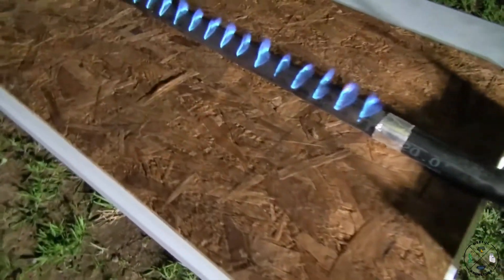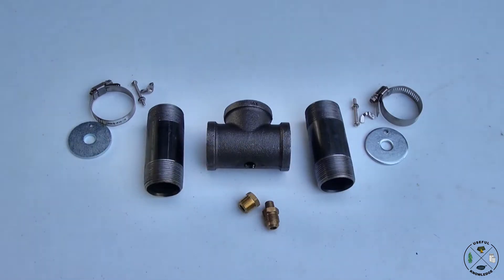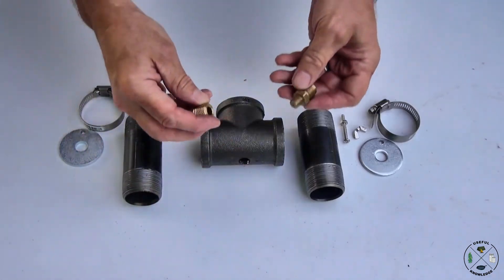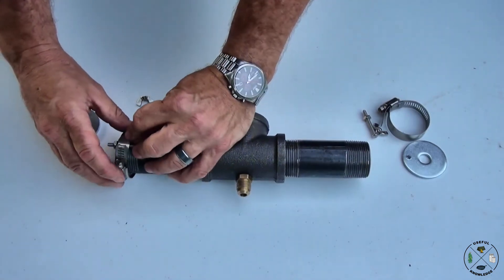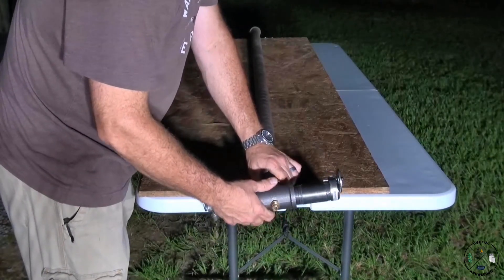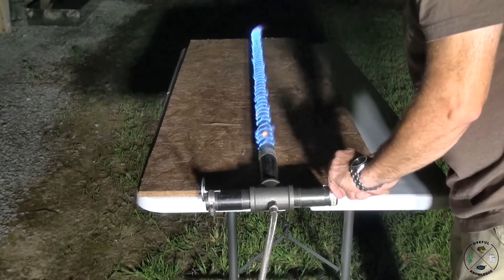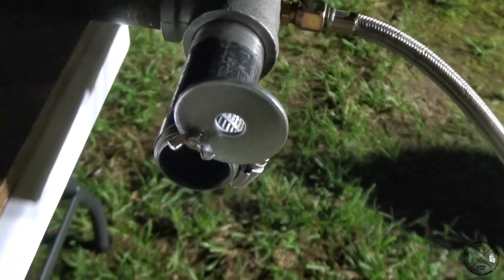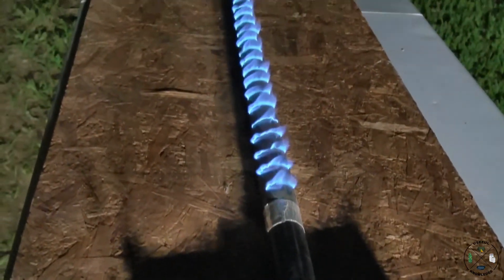Pipe Burner Venturi | Useful Knowledge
Homemade pipe burner venturi is simple and easy to make.  Our pipe burner venturi build uses very few parts.  Our pipe burner venturi works just as well as a purchased venturi.  We show you the easy construction in this video.

We connected our homemade pipe gas burner venturi up to our homemade burner and it worked perfectly from the start.  This going to be used in a syrup cooker.  It really does put out some heat!

This DIY pipe burner venturi for propane build parts only cost about $30.

We show you the easy to build a homemade pipe burner venturi from start to finish.   With a little work and using our DIY propane burner venturi build instruction, you can build the venturi in about an thirty minutes.

Man with the Knowledge: Jamie Hardy
Editor: John Andrews (UberonN)
Creator: Mark Davies

Homemade pipe burner venturi instructions make it simple and easy to build.